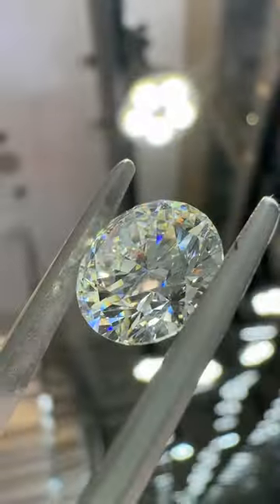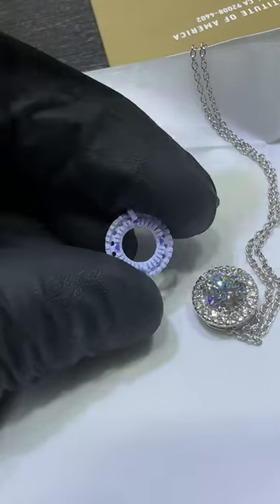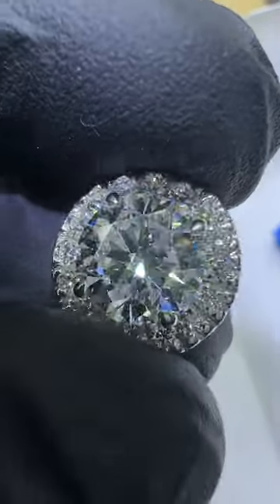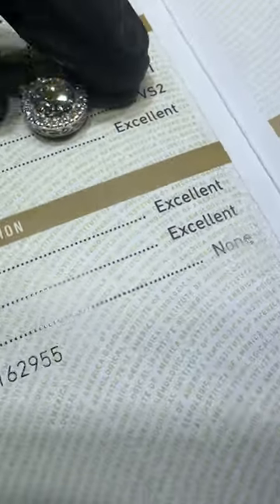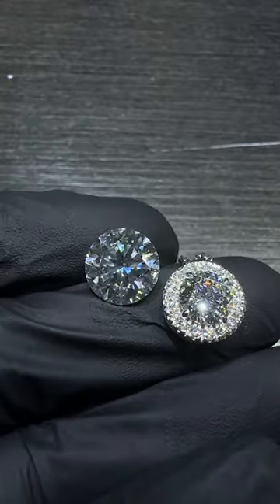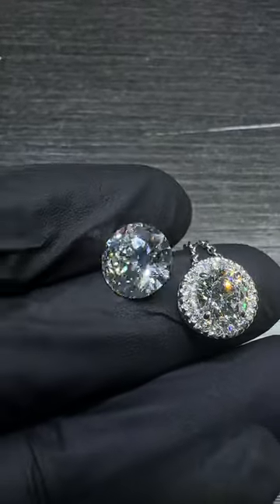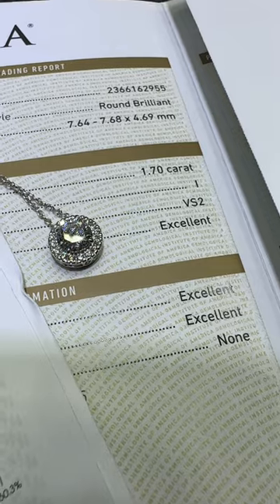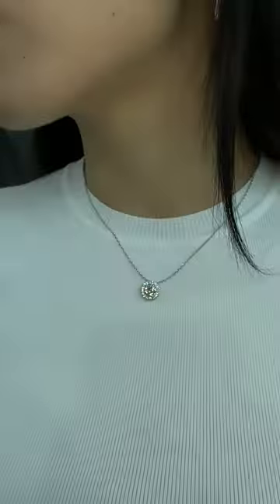WHAT CAN $18,000 GET YOU IN LAB OR NATURAL DIAMONDS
We had a client that wanted a diamond center stone in a halo. He decided to go with a GIA certified natural 1.70 ct I VS2 stone, It would be wrong of me not to offer the 5.02 ct G VS1 lab diamond. Let me know which stone you would've chose in the comments.